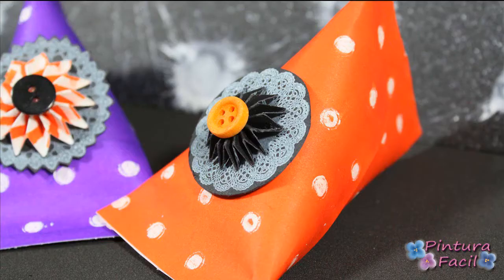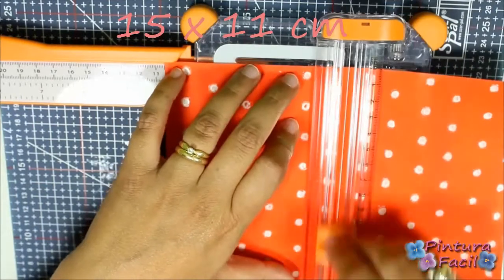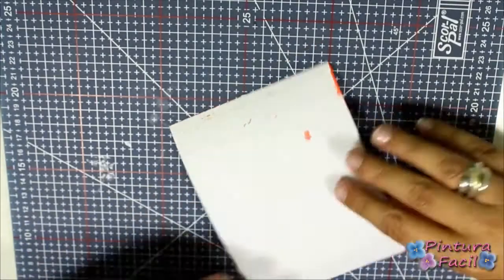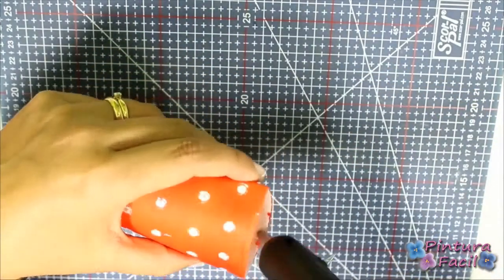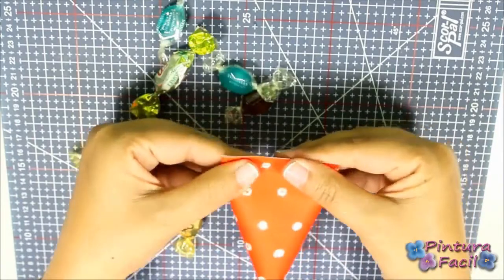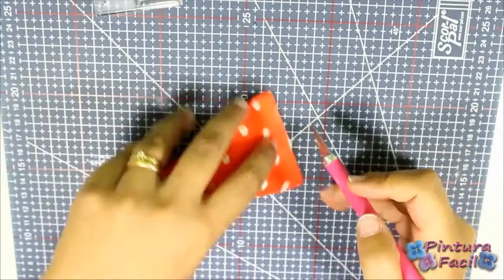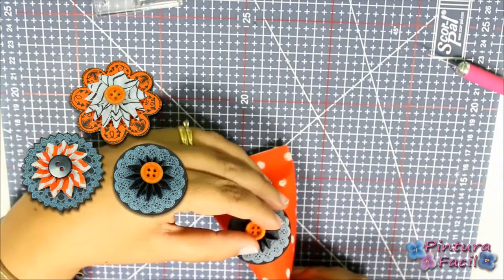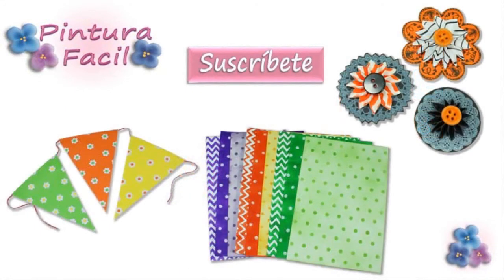DIY Halloween Treats Craft Projects Halloween Ideas Papercrafts scrapbook Mathie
In this DIY video we make these nice and super easy Halloween treats you can make in 2 minutes each!!
NEW VIDEO: WEDNESDAY AND FRIDAY